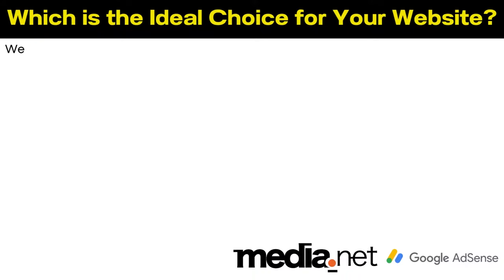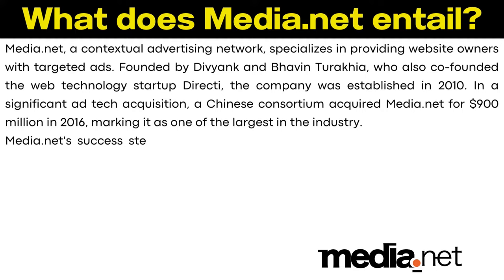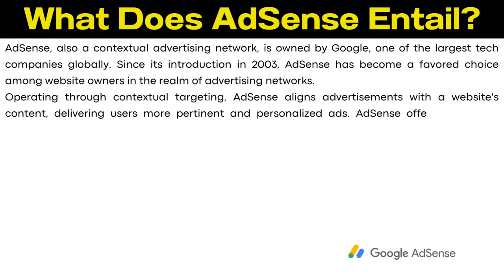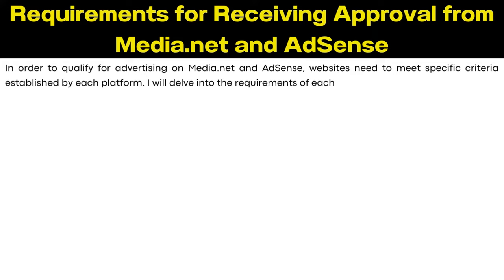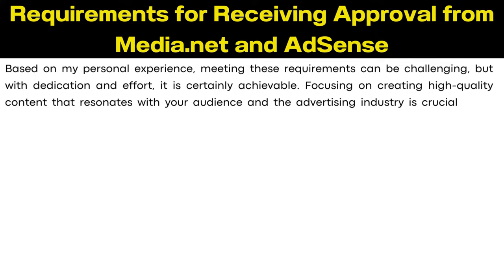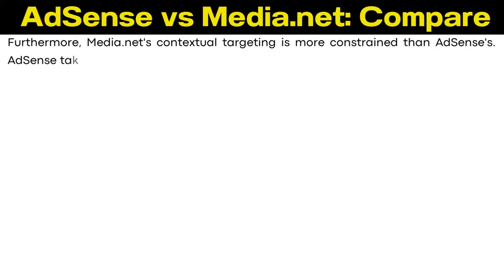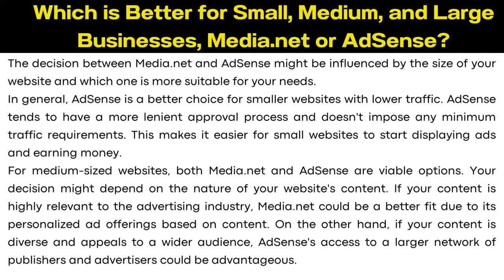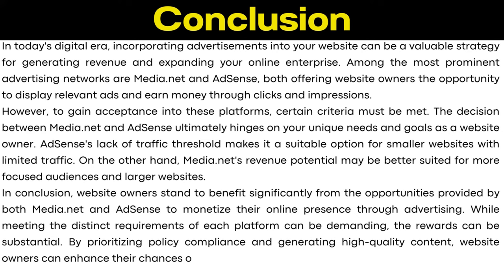Google AdSense vs Media.Net: Which is Better? (2024)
In the video comparison between Google AdSense and Media.Net, we will carefully examine each company's services and charges, enabling you to determine which one is the better choice. The review video outlines the similarities and differences of both firms, providing you with the necessary information to make an informed and sensible decision.

00:00 Introduction
00:14 Which is the Ideal Choice for Your Website?
01:28 What does Media.net entail?
03:01 What Does AdSense Entail?
04:40 Requirements for Receiving Approval from Media.net and AdSense
07:01 AdSense vs Media.net: Compare
08:45 Which is Better for Small, Medium, and Large Businesses, Media.net or AdSense?
10:11 Conclusion